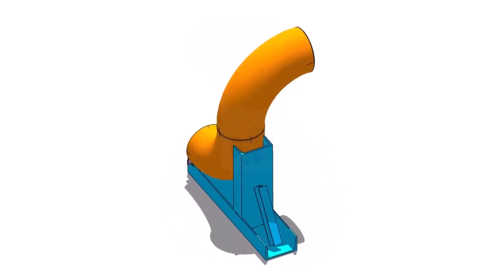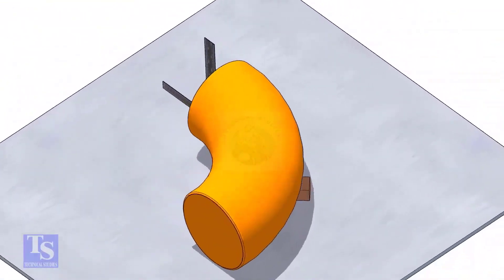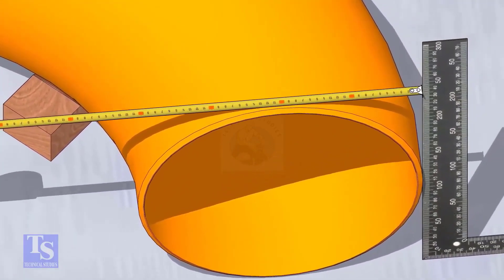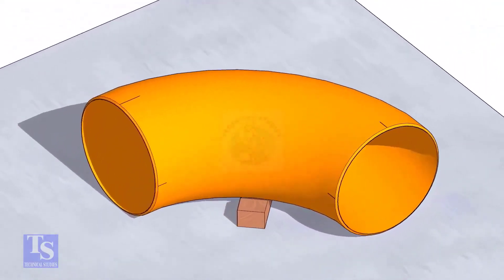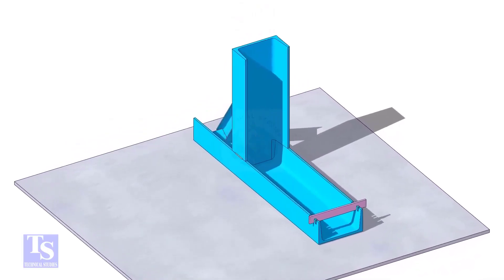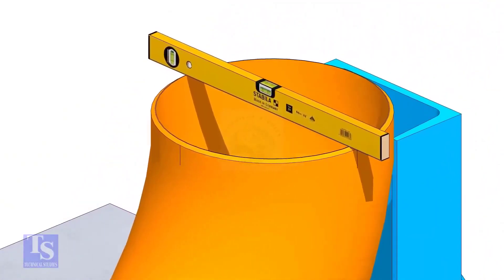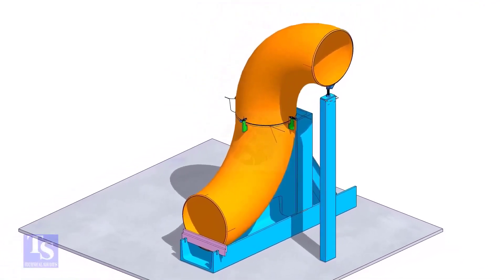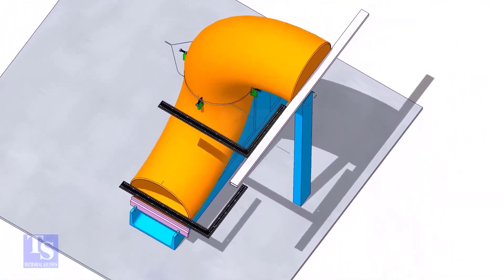How to Fit up Elbow to Elbow